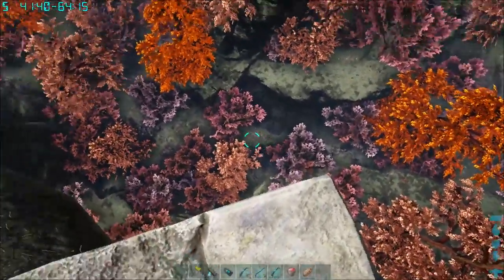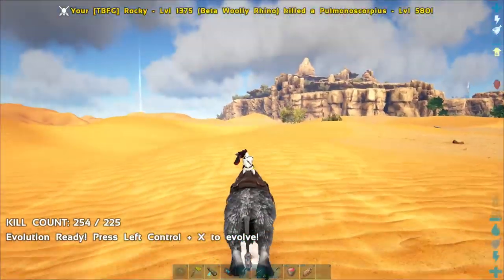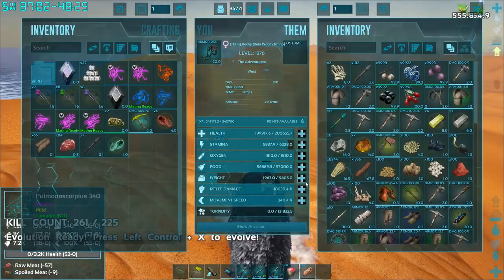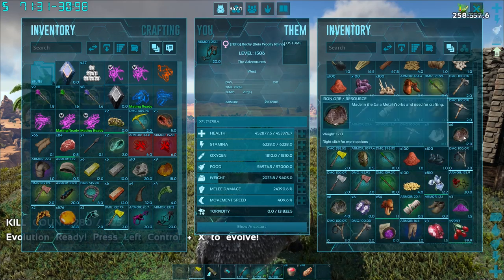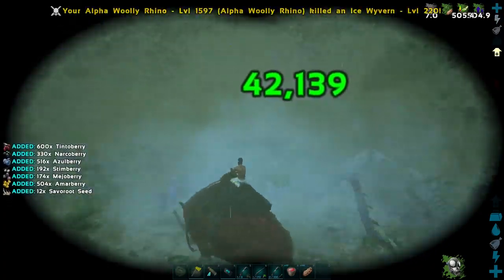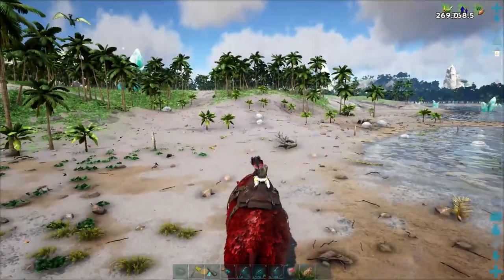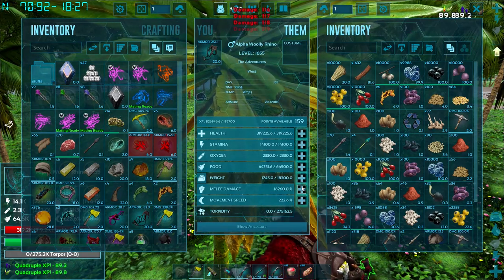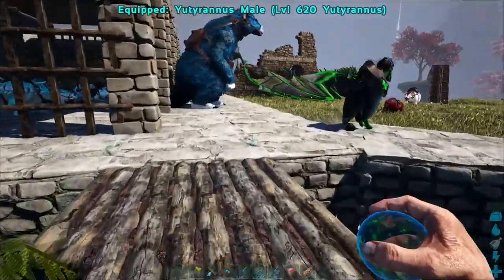Gaia Archaic Isles E12 The Alpha Rhino! - Crystal isles + Gaia + Archaic Ascension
Starting a new playthrough on the Crystal Isles Map with the awesome Gaia and Archaic Ascension Mods!  This is a Patron server, thank you to the Patrons who make it possible!

dapitbull
Todd P
Goat
Mr._Aperture
Taru Hunter
Crazygirlemm
Skellipimp
MissLid
King Wafflemonger
JenAi2306
Quick
Azlarus

My Server Manager and Awesome Friend
Automated

Archaic Ascension adds in the ability to evolve all rideable (sans the arthro and reaper (for now)) vanilla creatures. This mod is meant as an alternative to the traditional dino mod which mostly ignores vanilla, and spawns in a ton of extra creatures. This mod requires you to play the vanilla experience. As you use your dinos in battle, a kill counter will increase until the require amount of kills are met to evolve. After this is done, a UI prompt will appear and you can evolve your dino. When a creature evolves, the evolution takes the level of its pre-evolution creature and sets it as its base level, allowing you to continue leveling.

This mod is geared toward PVP as well as extending the game play of PVE. For PVP play, Alpha Tribes can no longer just go tame replacement powerful creatures after a battle. They must work to replace what they lost. This could cause huge shifts in power on PVP servers.

The creatures in this mod are no frills. Currently there are no special particles or anything crazy denoting a beta and alpha, simply color shifts. Eventually I might add some small particles to add to the effect, but nothing crazy or over the top.

There are various classes of dinos, which determine kills require. Each class and tier has their own required kills. The base kills required, and the per tier multiplier is adjustable via INI codes.

- Small, Medium, Large, Super Carnivores
- Small, Medium, Large, Super Herbivores
- Ark Bosses

Welcome to the world of Gaia! Gaia is an exciting overhaul mod that adds a ton of content to your Ark experience. So far Gaia adds 294 dinos across 19 unique tiers, 32 custom structures, and 243 items/resources/equipment. Plus a lot more to come!
So join us in this amazing experience and try Gaia out for yourself! I mean who wouldn’t want a badass Tomahawk that has special abilities?! Or reusable items?! Nothing like having your grappling line snap when trying to ninja yourself out of the jaws of a hungry Rex... or running out of bolas trying to keep a speedy Heavenly Tapejara at bay. We even provide you with tranq-bolas.

ISO: Crystal Isles is an otherworldly Ark Survivor Evolved map mod geared toward a fantasy sci-fi genre. With enchanting biomes, bright colors and plenty of scenic appeal this expansive map is one of a kind.